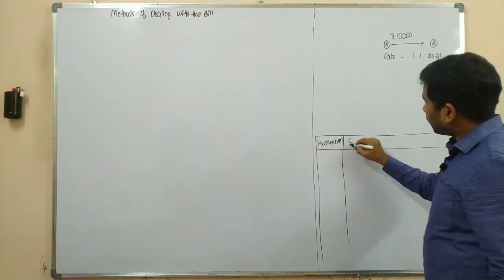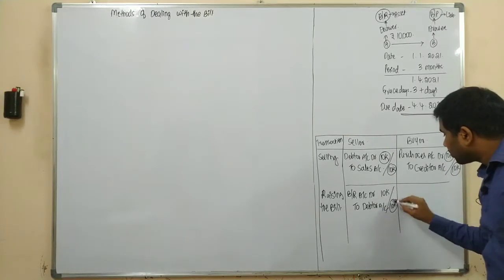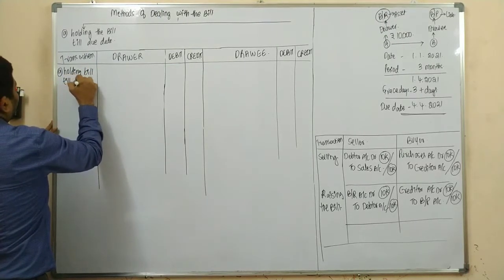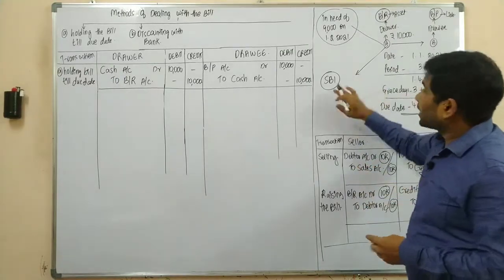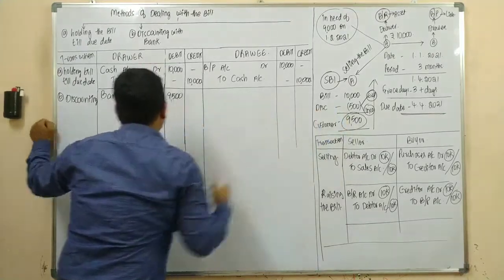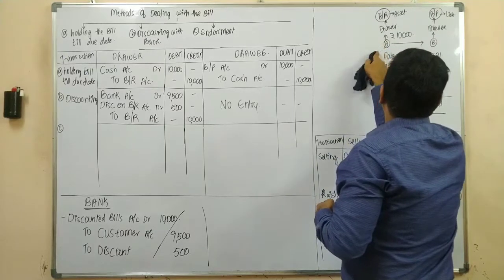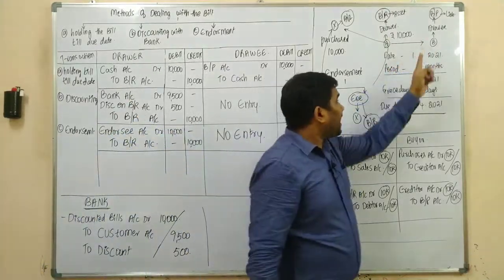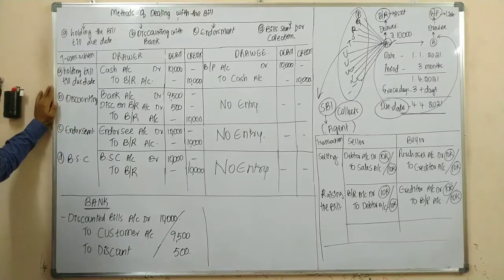CA , CMA Foundation ACCOUNTS ( Bills of Exchange ) Lec 2 Methods of dealing with the bills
Holding the bill till the due date
Discounting the bill with the bank
Endorsement of the bill
Bills sent for collection
Journal entries in the books of drawer and drawee